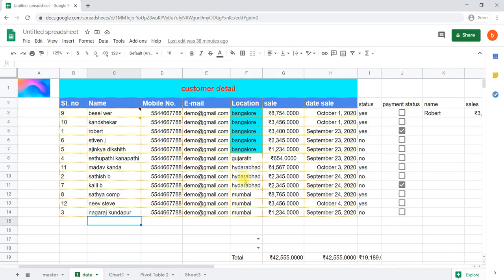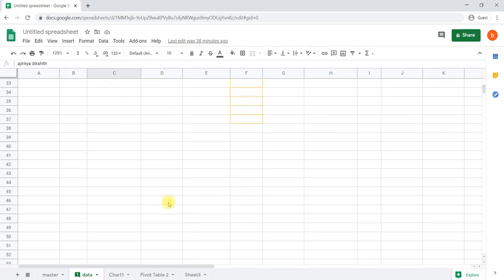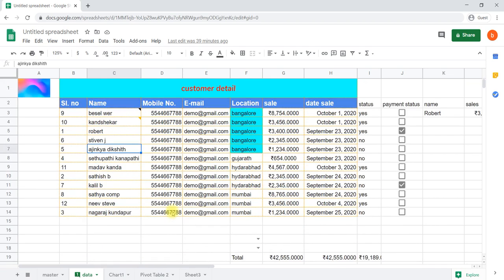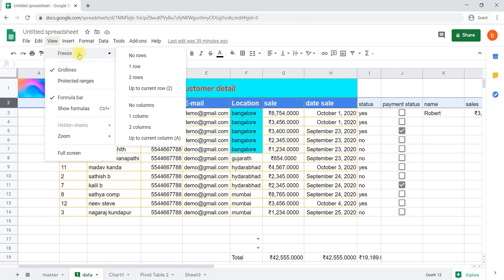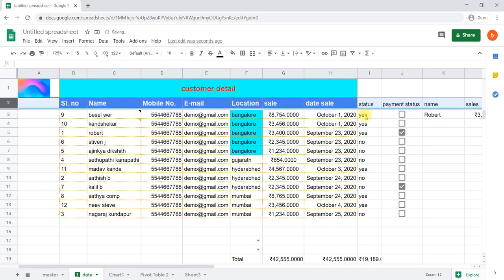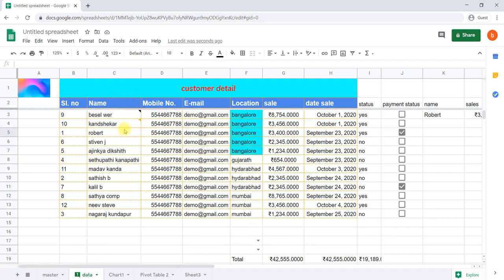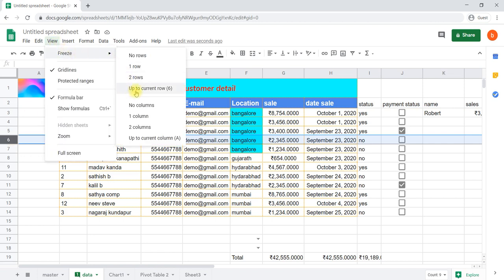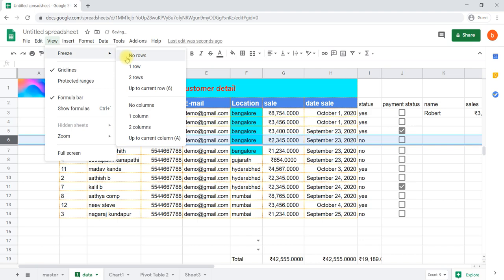Google Sheet - 26 - Freeze option in google sheet